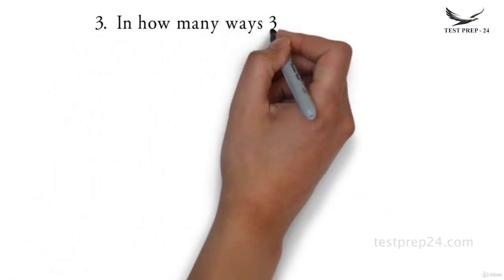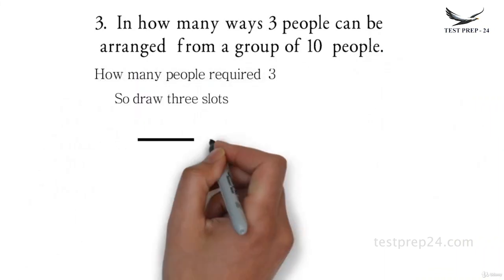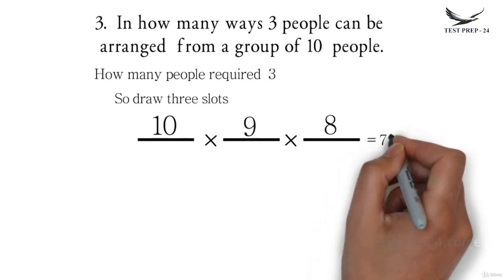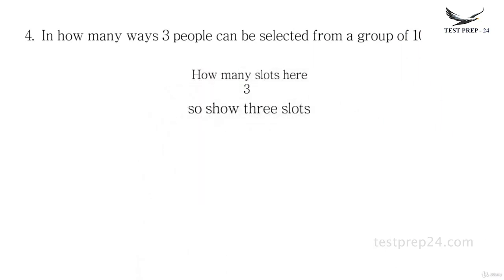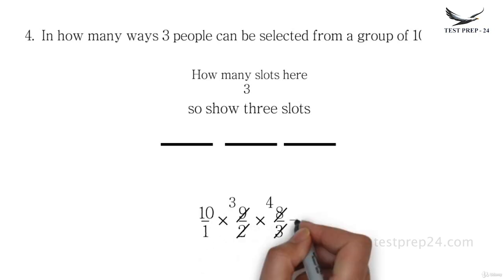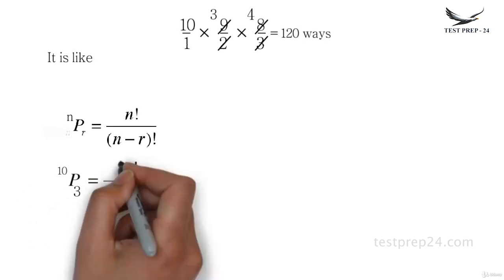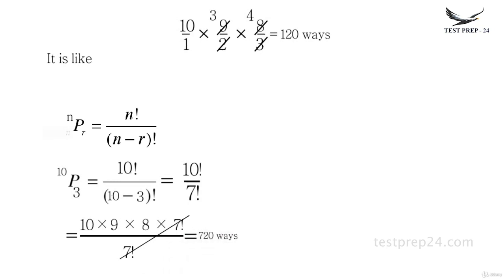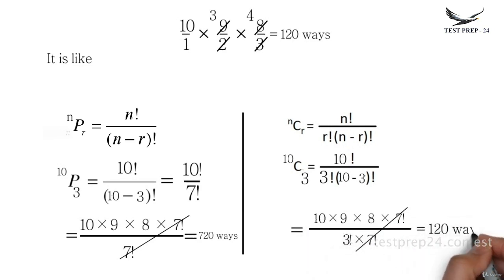June 24, 2023